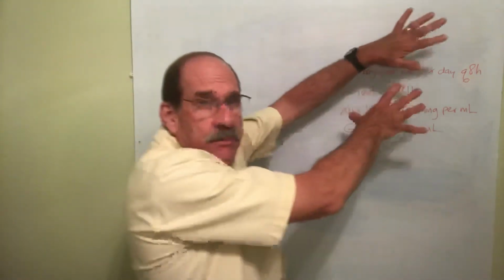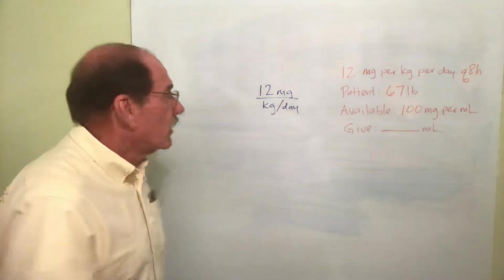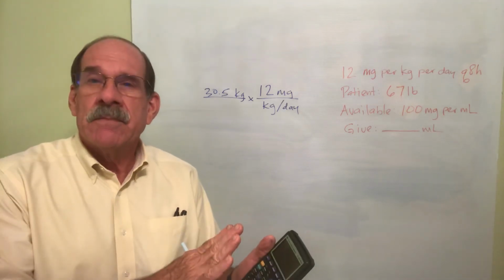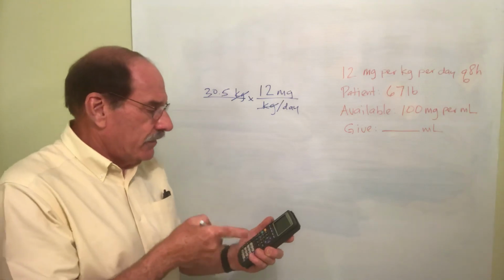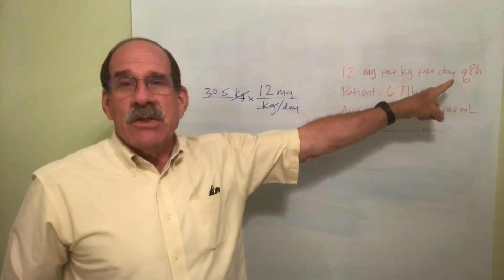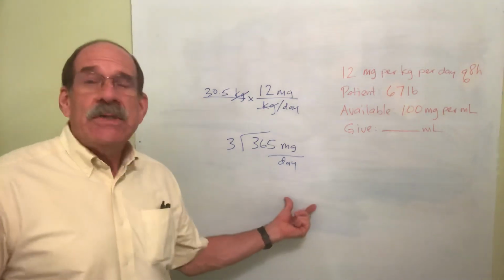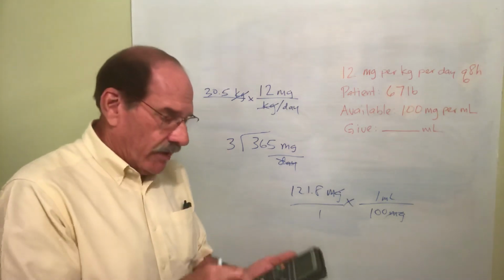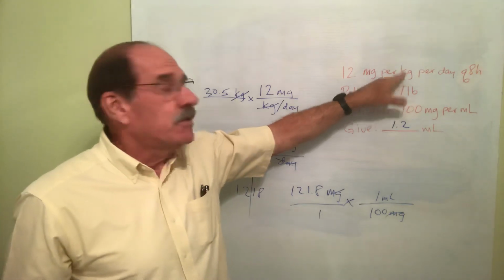Calculations by Body Weight Part 2